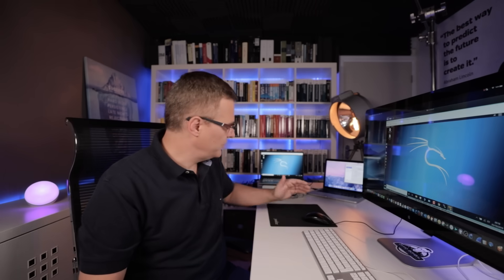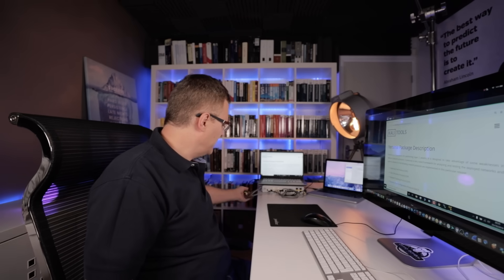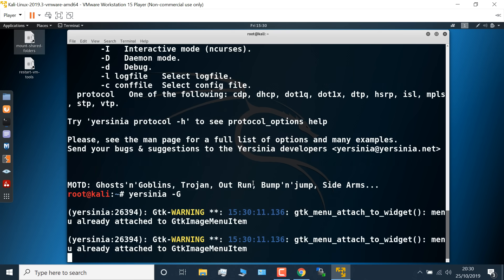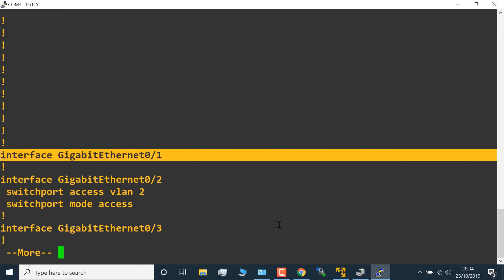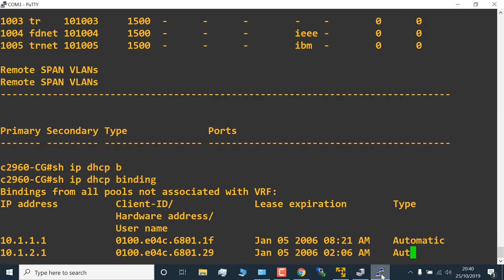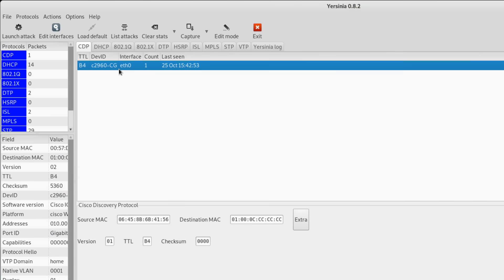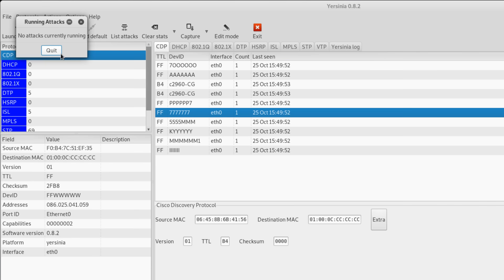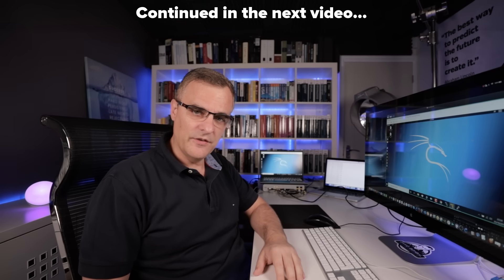Kali Linux: Hacking Networks Part 1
It's so easy to hack badly configured networks using Kali Linux! Make sure you have configured your networks securely! Otherwise, look at how simple it is to hack networks using Kali Linux running on a Windows 10 computer. Applications like Yersinia make hacking with Kali Linux super easy! It's important that you as a network professional know how to protect networks from hackers. Even the new Cisco CCNA 200-301 exam covers some of these hacking topics. Don't just learn the theory of hacking, learn how to hack practically.

In this Ethical Hacking with Kali Linux playlist, I'm going to show you step by step how to hack and protect networks. This is white-hat hacking, not black-hat -  in other words this is about teaching you Ethical hacking to help you better secure your networks!

In this video I'll show you how to get started with Yersinia and hack CDP and Spanning Tree Protocol (STP). In subsequent videos I'll show you how to hack other protocols.

Menu:
Overview: 0:00
Yersinia Overview: 0:58
Install Yersinia: 3:08
Yersinia options: 4:07
Run Yersinia: 4:40
Use Putty to view Switch configuration: 5:38
Bridge Kali Linux to the physical Ethernet network: 10:28
CDP flooding: 11:40
Spanning Tree (STP) hacking: 13:49

kali linux
Hacking
Ethical hacking

EVE-NG
GNS3
VIRL
Packet Tracer
10x Engineer
CCNA

CCNP Enterprise
CCNP Security

LPIC 1
LPIC 2
Linux Professional Institute
LX0-103
LX0-104
XK0-004

c2960-CG# sh run
Building configuration...

Current configuration : 2984 bytes
version 15.0
no service pad
service timestamps debug datetime msec
service timestamps log datetime msec
no service password-encryption
hostname c2960-CG
boot-start-marker
boot-end-marker
enable password cisco
no aaa new-model
ip dhcp pool vlan1
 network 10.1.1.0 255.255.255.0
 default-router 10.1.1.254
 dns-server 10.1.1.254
ip dhcp pool vlan2
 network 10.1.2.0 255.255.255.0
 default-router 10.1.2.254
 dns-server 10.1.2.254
spanning-tree mode pvst
spanning-tree extend system-id
vlan internal allocation policy ascending
interface GigabitEthernet0/1
interface GigabitEthernet0/2
 spanning-tree portfast
interface GigabitEthernet0/3
interface GigabitEthernet0/4
interface GigabitEthernet0/5
interface GigabitEthernet0/6
interface GigabitEthernet0/7
interface GigabitEthernet0/8
interface GigabitEthernet0/9
interface GigabitEthernet0/10
interface Vlan1
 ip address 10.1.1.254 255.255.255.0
 no ip route-cache
interface Vlan2
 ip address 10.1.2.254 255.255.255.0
 no ip route-cache
ip http server
ip http authentication local
ip http secure-server
line con 0
line vty 0 4
 password cisco
 login
 transport input all
line vty 5 15
 login
end